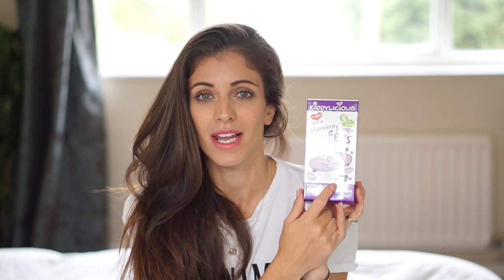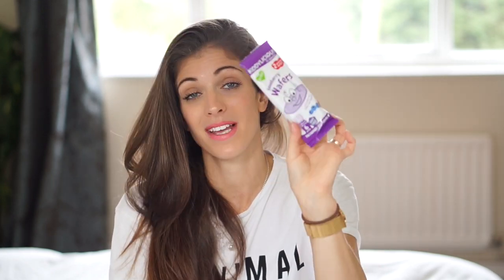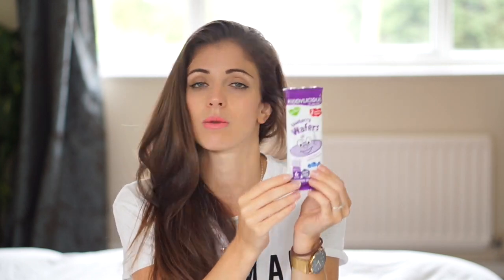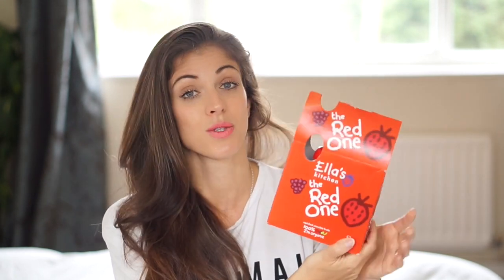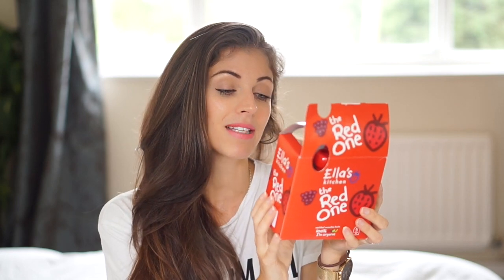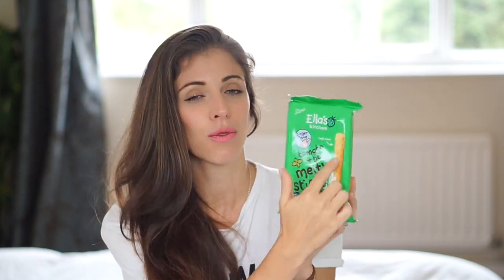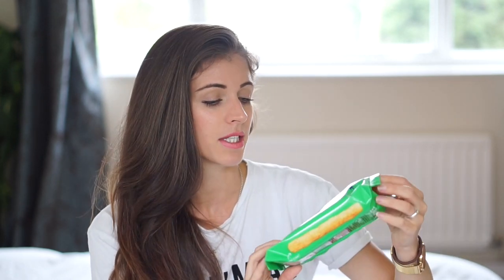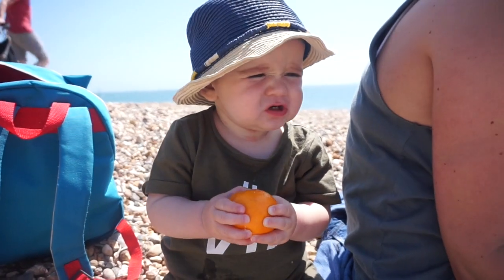5 MUST HAVE BABY SNACKS